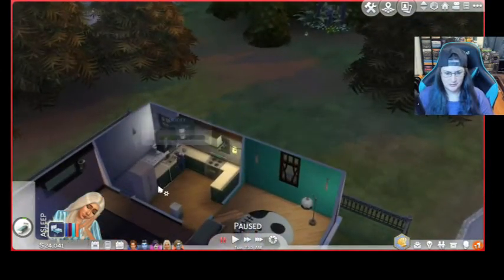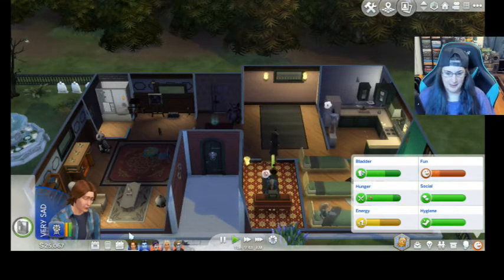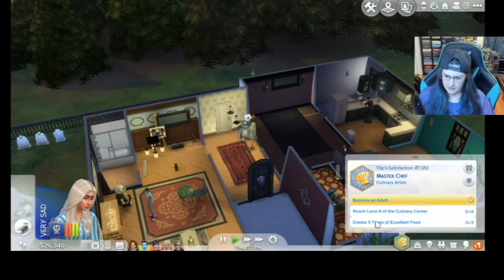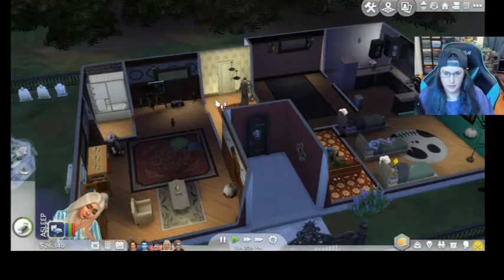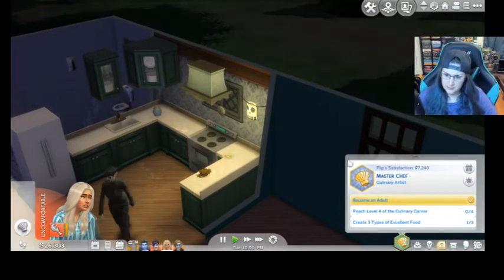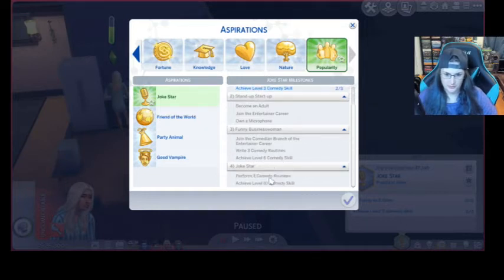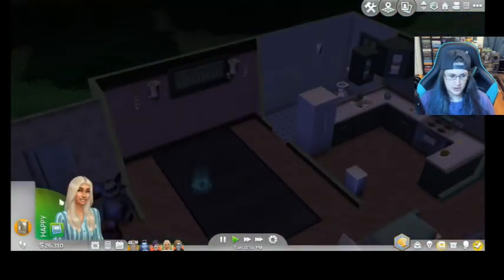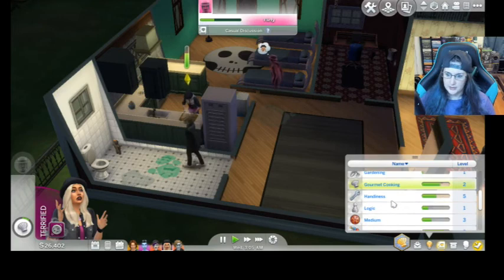The Sims 4| Asylum Challenge| Episode 9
We made some changes again. So hopefully things will go smoother...ha...ha. good one right? When has anything gone smoother in this challenge!